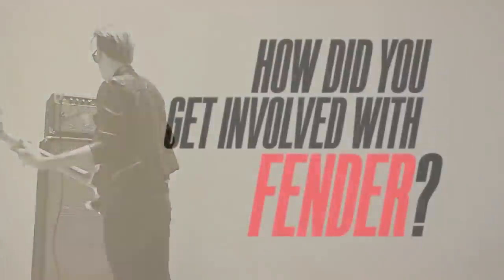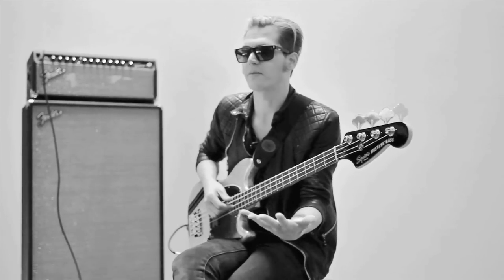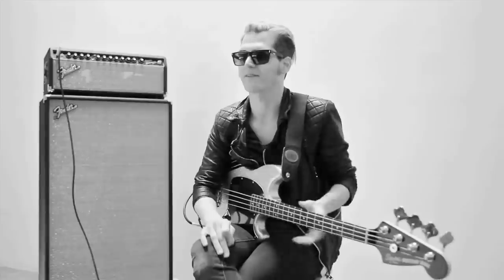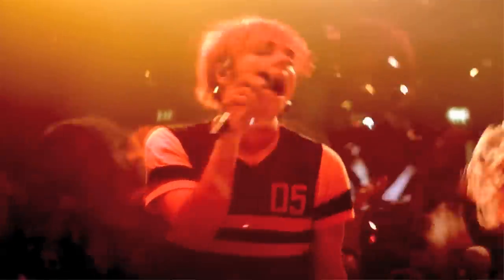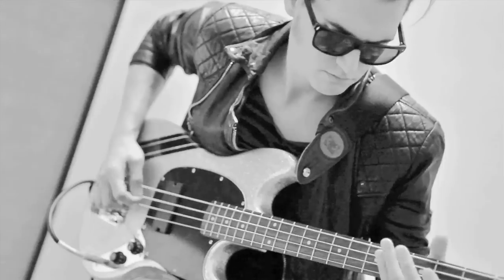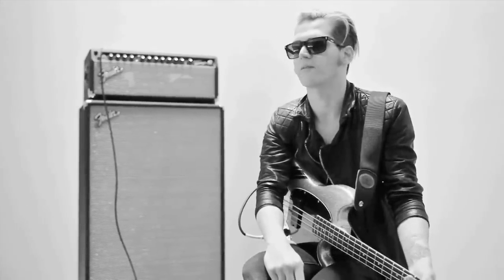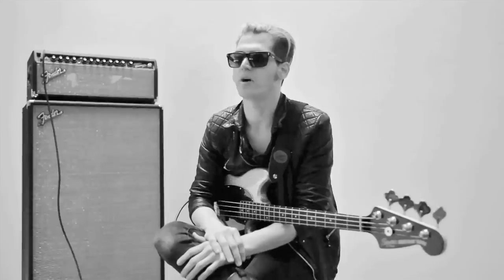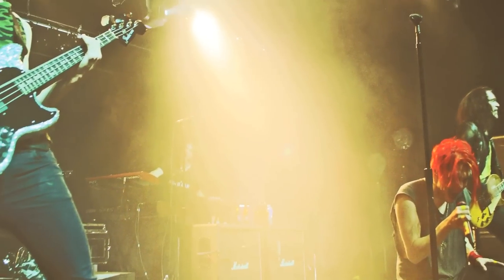Mikey Way on his Squier Mustang Bass | Fender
My Chemical Romance bassist Mikey Way is one of our newest Squier signature artists. Watch as he discusses his dream bass and shows off a few of its special features.